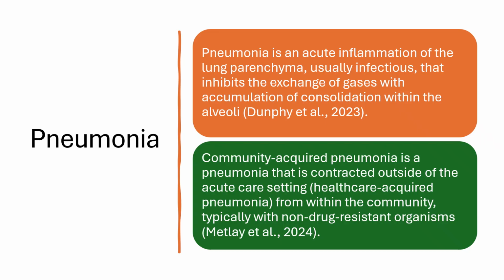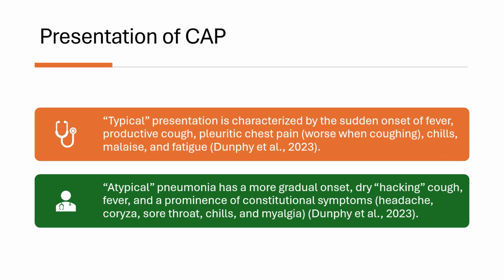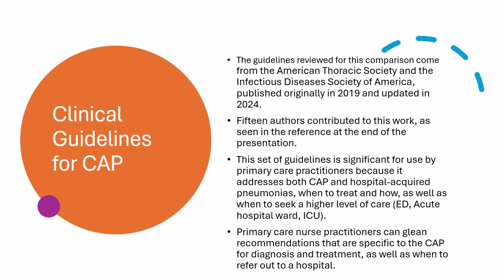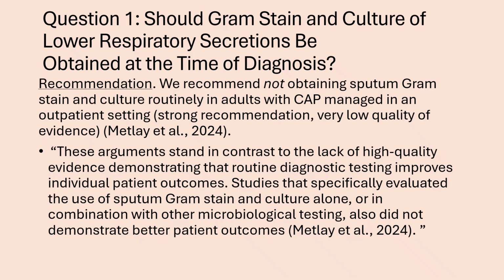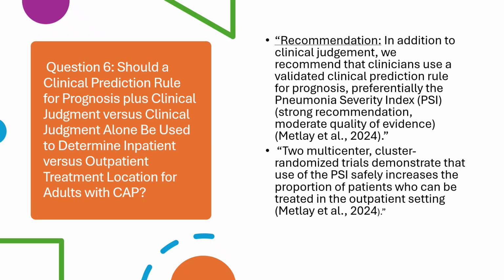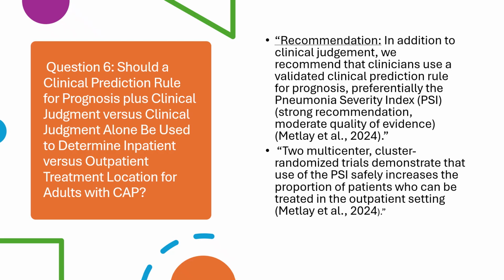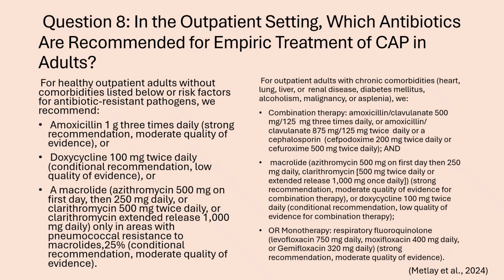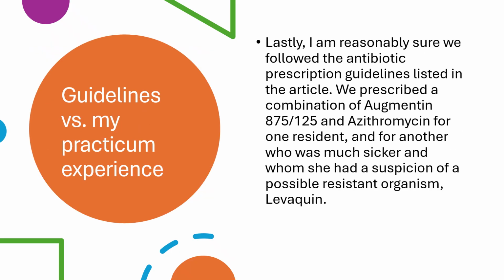CAP Clinical Guidelines Comparison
This is my week 8 Clinical Guidelines Comparison. Canvas will not load. Resorted to youtube